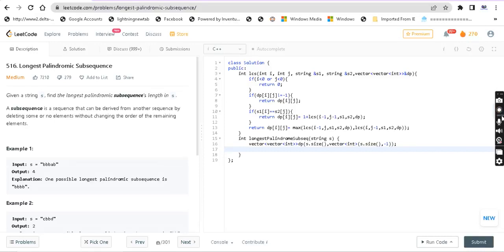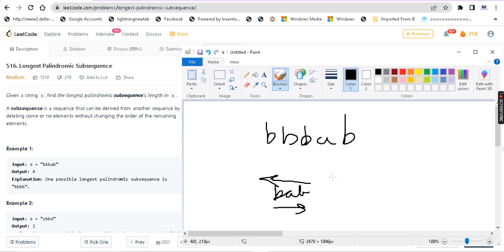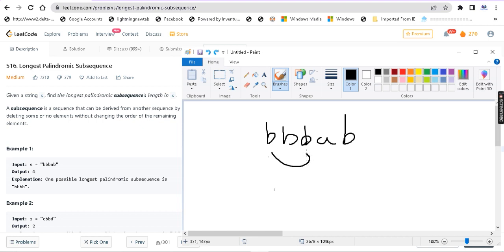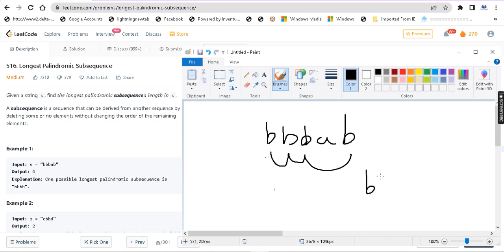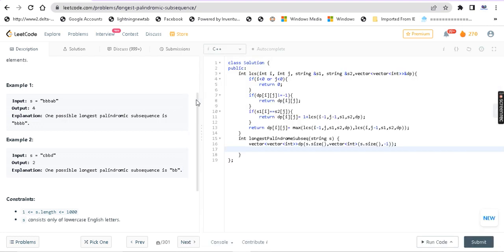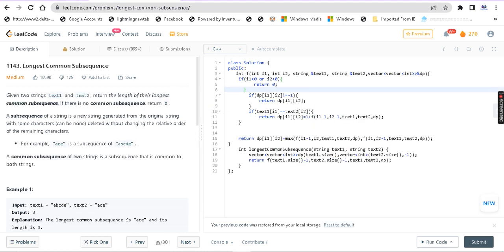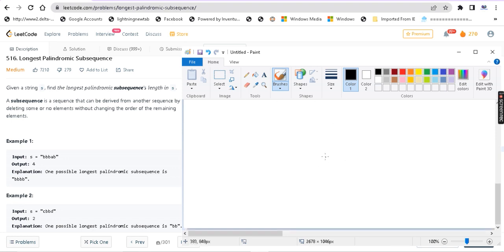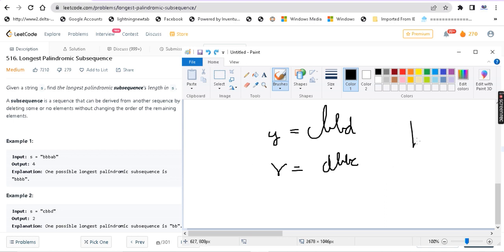Longest Palindromic Subsequence | Leetcode | Programming in Tamil | Dynamic Programming | C++ | DSA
516. Longest Palindromic Subsequence came in leetcode daily challenge. It is a medium level question involving dynamic programming. Dynamic programming is an important concept to learn to crack any coding interview.

516. Longest Palindromic Subsequence | Longest Palindromic Subsequence | Palindromic subsequence | placements | coding in tamil | programming in tamil | learn coding | data structures and algorithms

To learn data structures and algorithms, coding  and machine learning, Follow @adiexplains .